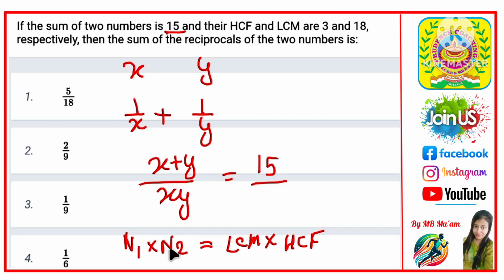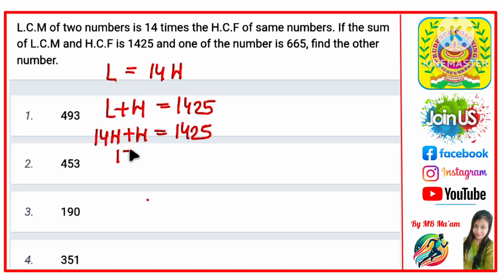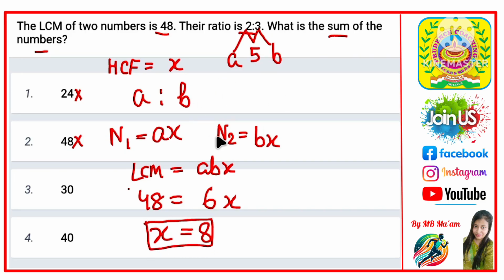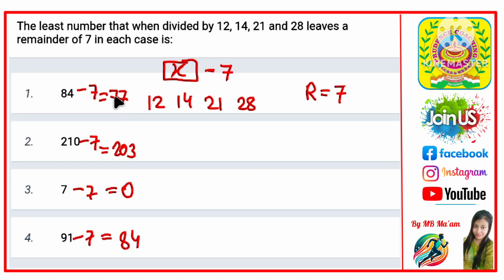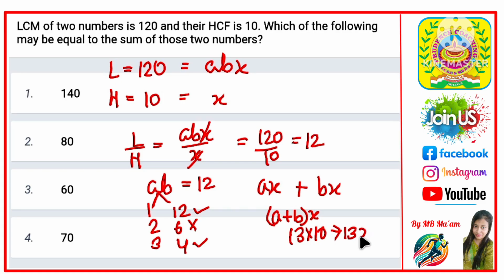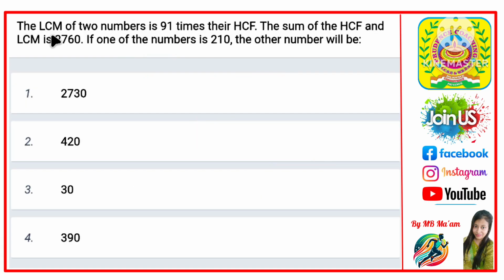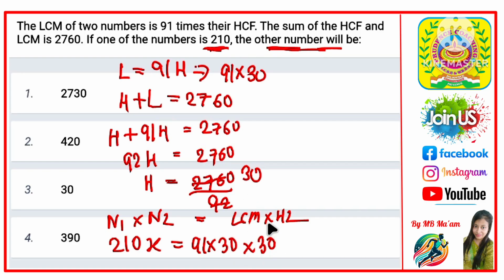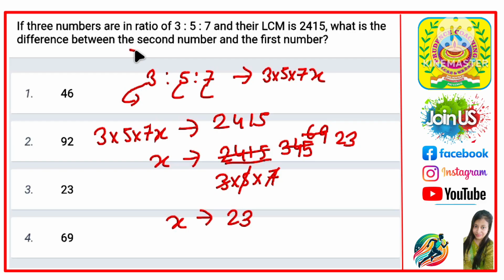LCM HCF | Class Test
00:20 If the sum of two numbers is 15 and their HCF and LCM are 3 and 18, respectively, then the sum of the reciprocals of the two numbers is:

01:43 16 m, 14 m and 10 m are the dimensions of a room. Find the length of the greatest possible scale to measure all dimensions exactly.

02:47 L.C.M of two numbers is 14 times the H.C.F of same numbers. If the sum of L.C.M and H.C.F is 1425 and one of the number is 665, find the other number.

04:43 The LCM of two numbers is 48. Their ratio is 2:3. What is the sum of the numbers?

06:46 The least number that when divided by 12, 14, 21 and 28 leaves a remainder of 7 in each case is:

08:25 LCM of two numbers is 120 and their HCF is 10. Which of the following may be equal to the sum of those two numbers?

10:37 5 bells ring simultaneously at intervals of 4, 5, 8, 9 and 10 seconds. All the bells start ringing simultaneously. When will they play together next time

12:24 The LCM of two numbers is 91 times their HCF. The sum of the HCF and LCM is 2760. If one of the numbers is 210, the other number will be:

14:14 The HCF and LCM of two numbers is 2 and 72 respectively. The bigger number is 2 more than twice the smaller number. Find the smaller number.

15:41 If three numbers are in ratio of 3:5:7 and their LCM is 2415, what is the difference between the second number and the first number?